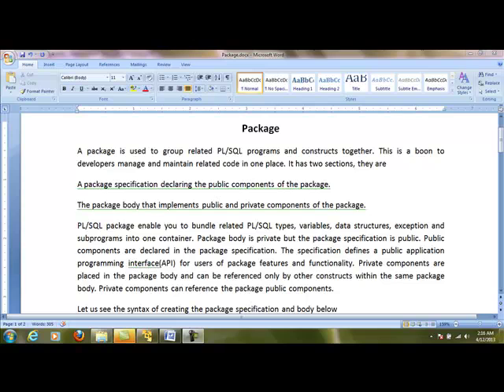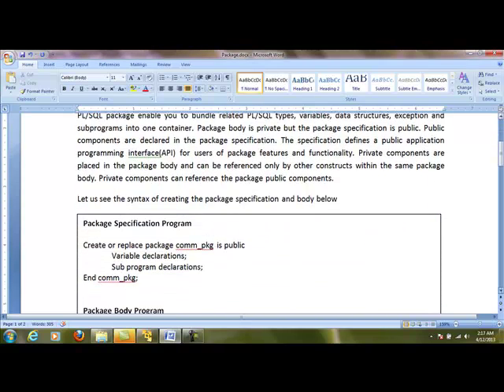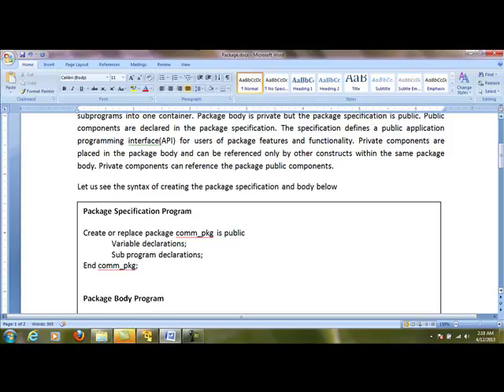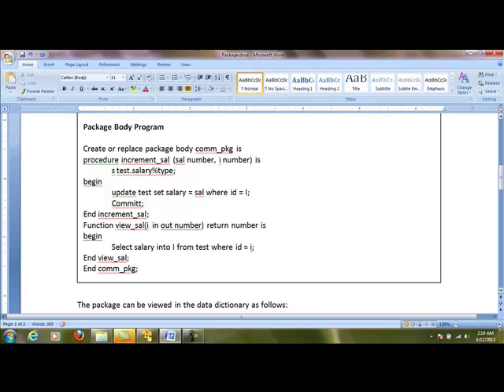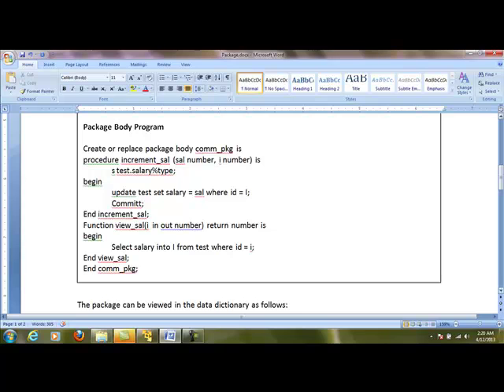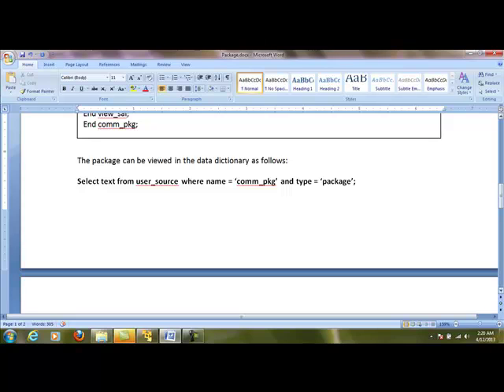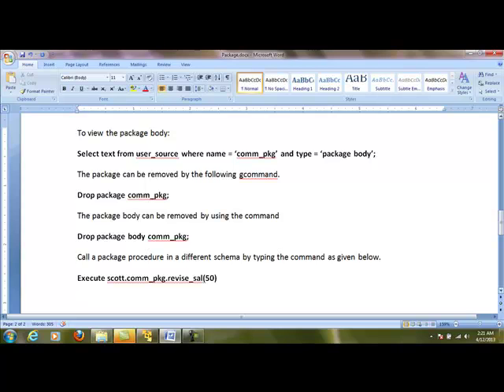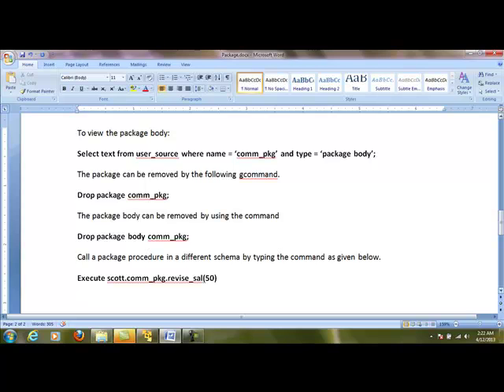Package in Oracle PL SQL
Package in Oracle PL SQL By Dr. RD Balaji